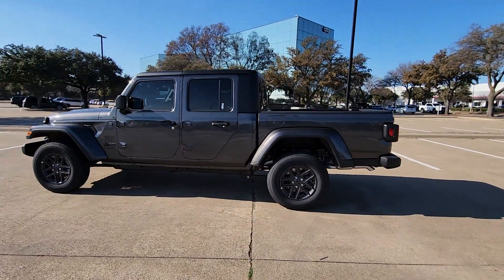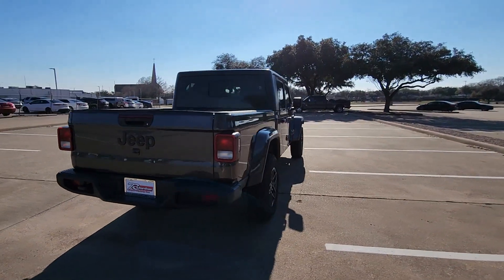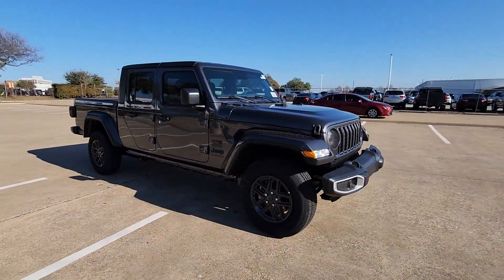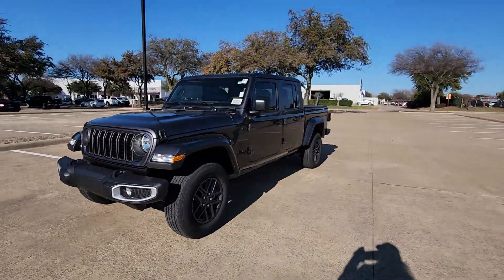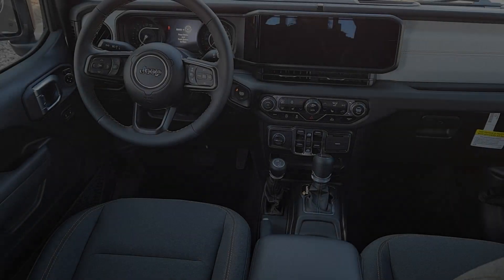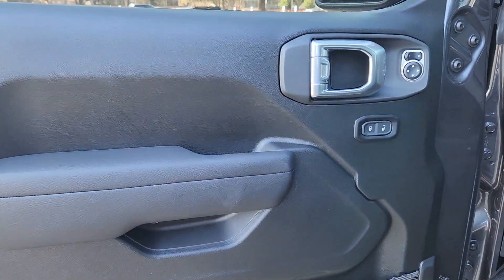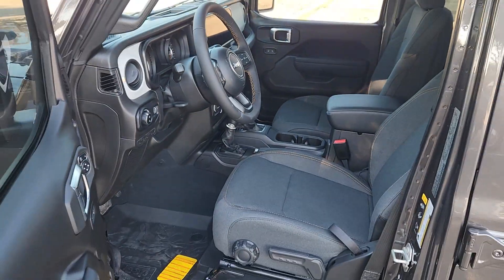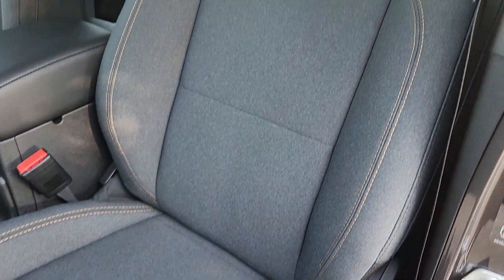2024 Jeep Gladiator Sport Richardson, Dallas, Garland, Plano, Addison TX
New 2024 Jeep Gladiator Sport available at Richardson CJDR located in 1321 Central Express Way, Richardson, TX, 75080. Servicing the Richardson, Dallas, Garland, Plano, Addison area.

Here is a wonderful   2024  Jeep Gladiator. Take undeniable style and capability with you on every adventure in this rugged Gladiator. Impressive towing ability teams up with pickup utility and SUV versatility to create the ultimate off-road tool. The following are some of this vehicles highlighted options: Heated Steering Wheel
, Apple Carplay®/Android Auto®, Pre-Collision System, Touchscreen Infotainment System, Keyless Entry, Heated Mirrors, Remote Engine Start, Back-Up Camera, Fog Lamps, Satellite Radio. Get the off-road capability you want and the practical convenience you need in this family-friendly Gladiator. Our team will give you an outstanding test drive experience. Stop in today!